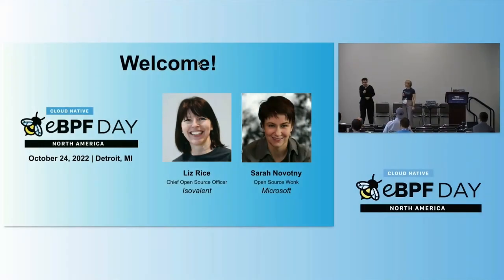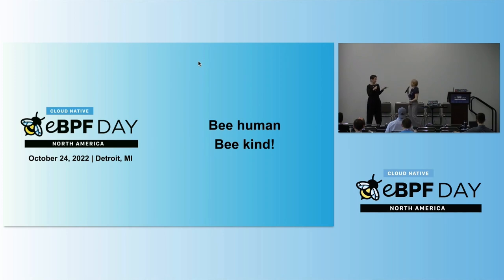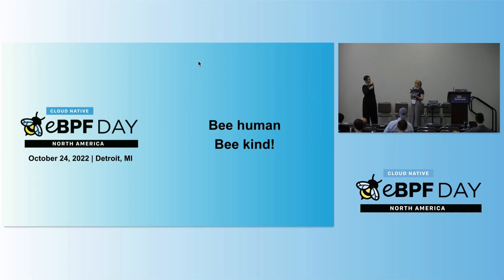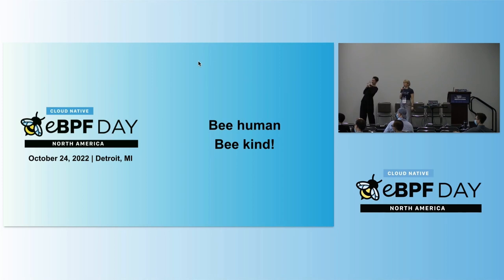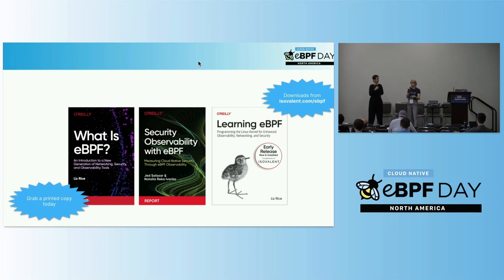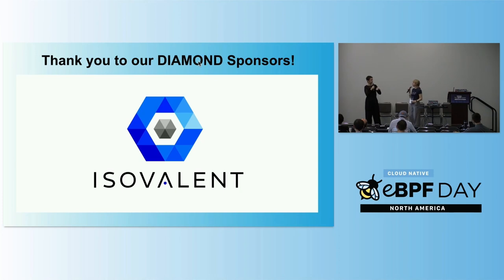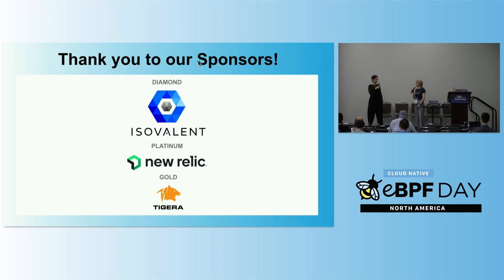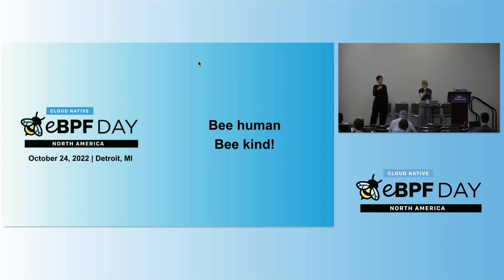Welcome + Opening Remarks - Liz Rice, Isovalent & Sarah Novotny, Microsoft